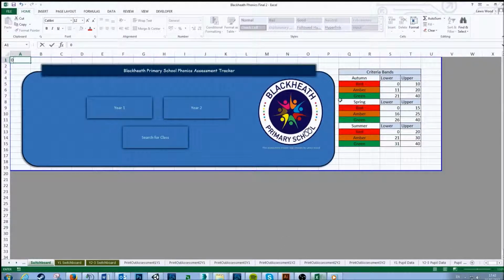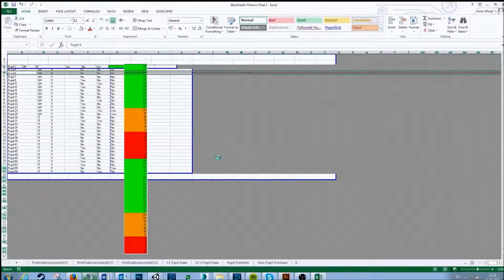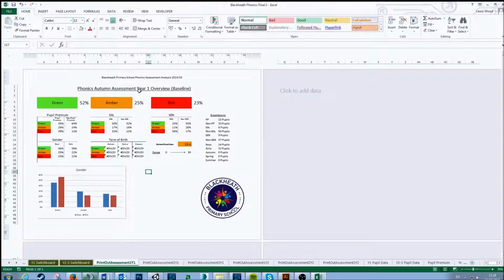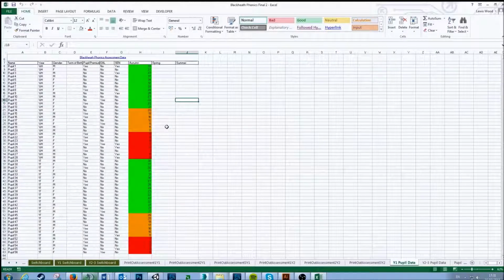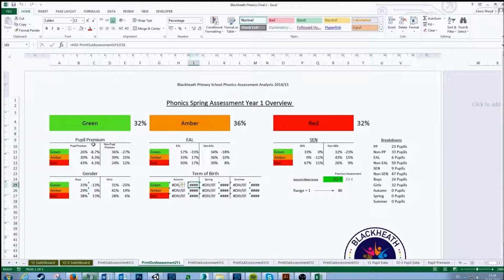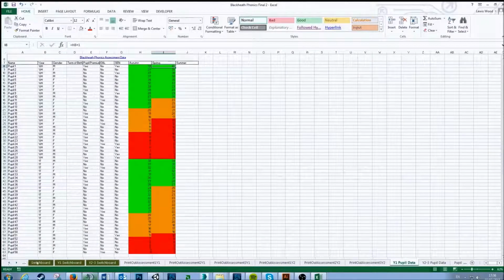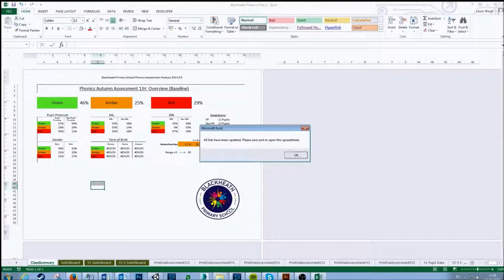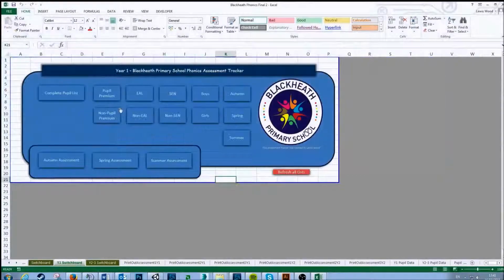Blackheath Phonics Tutorial